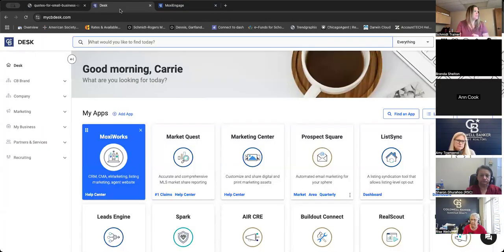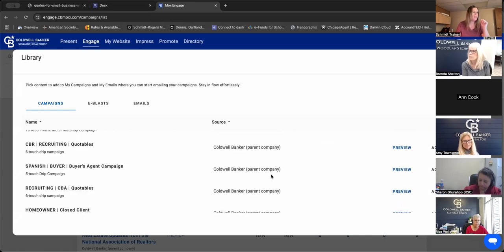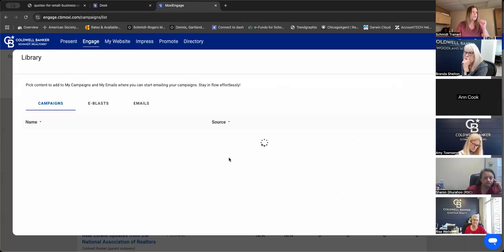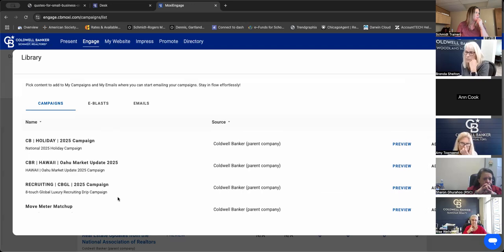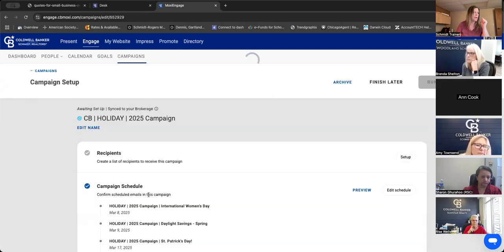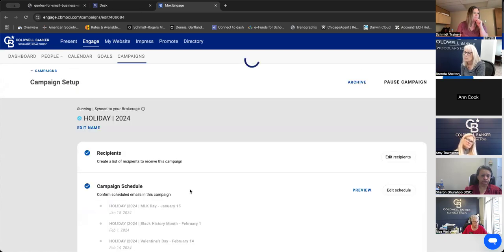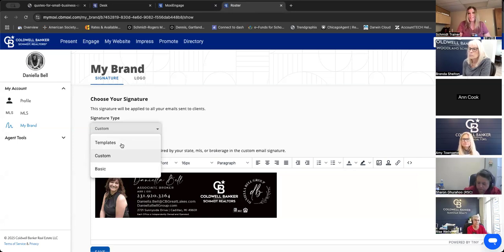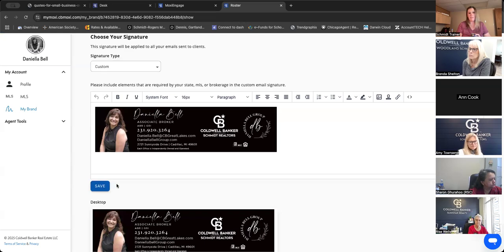BlueSync 3-6-25 - Moxi Engage Drip Campaigns